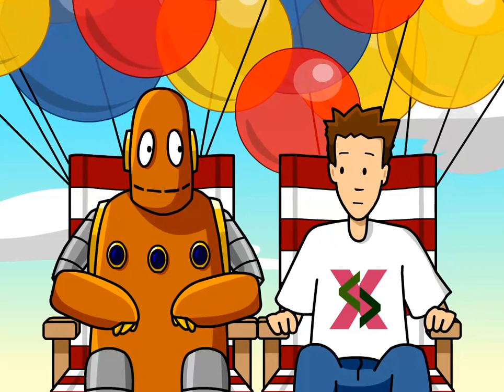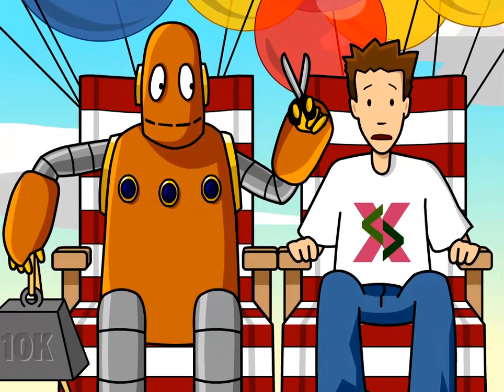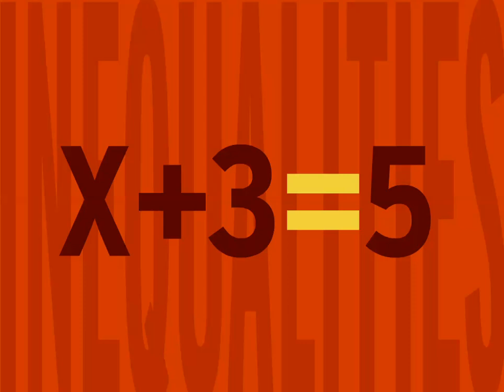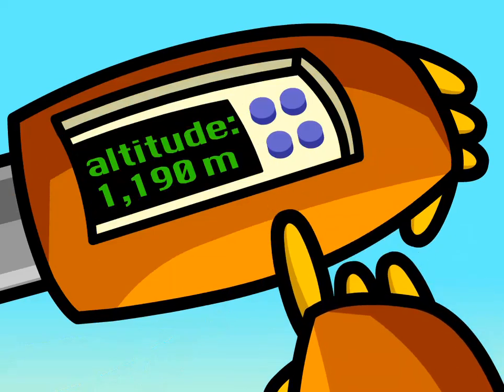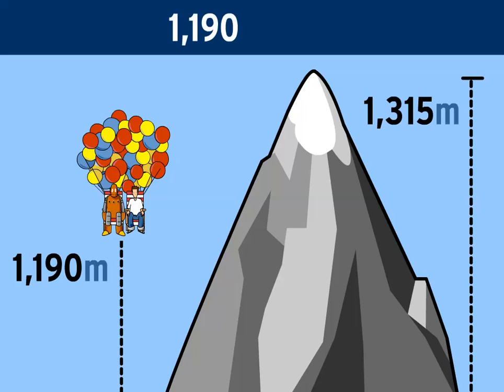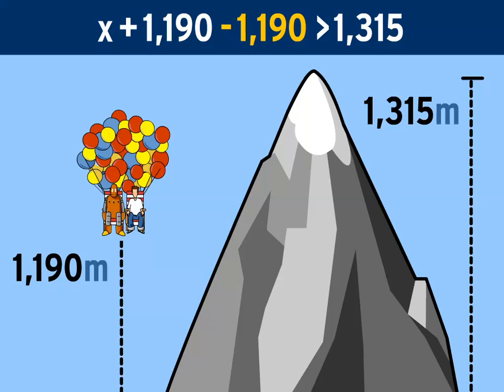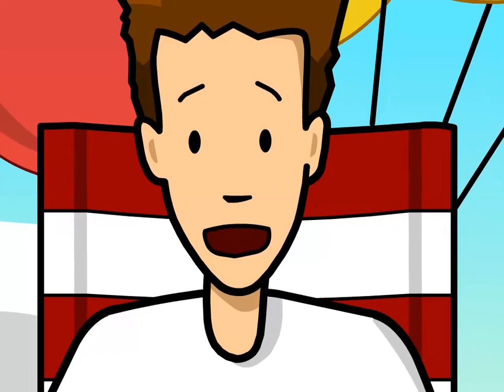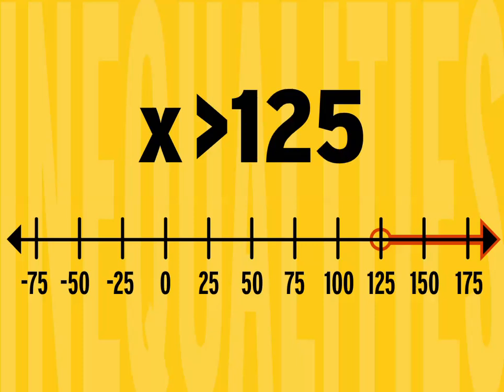GRAPHING & SOLVING INEQUALITIES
All things are not created equal--at least in math! In this BrainPOP movie, Tim and Moby will show you how to map out equations that compare unequal expressions. You’ll learn how to use the special symbols that show when one side of an equation is less than or greater than the other side. Tim will also show you how inequalities are affected by multiplication, addition, division, and subtraction. You’ll see how multiplying and dividing negative numbers affects the direction of the inequality symbol, too! Tim will walk you through the use of variables in inequalities, and how to solve them. Finally, you’ll see how to graph your solutions. So watch this movie; it’s less than five minutes long!